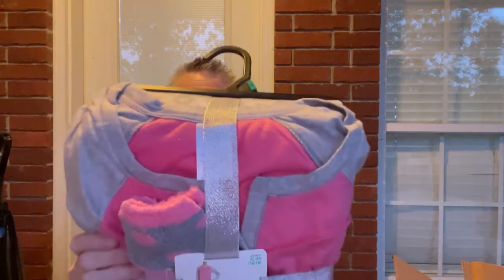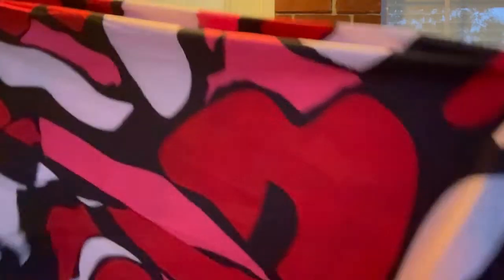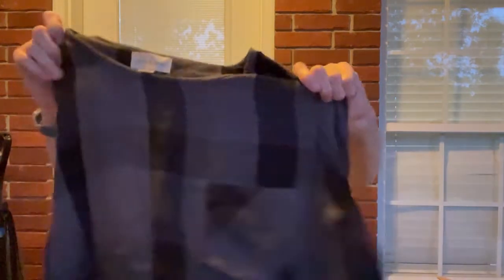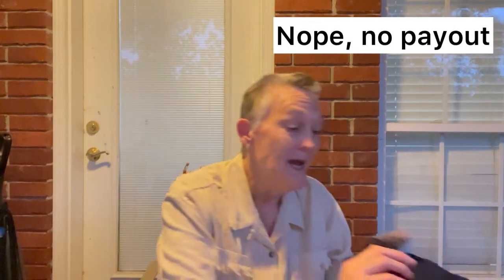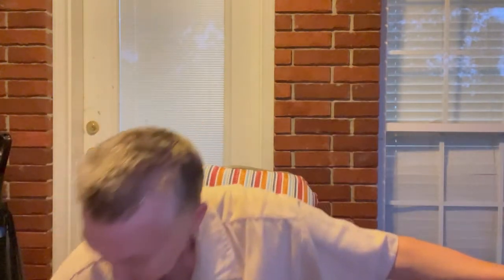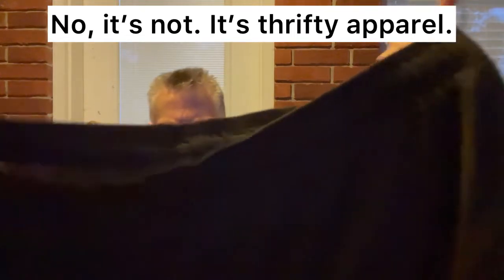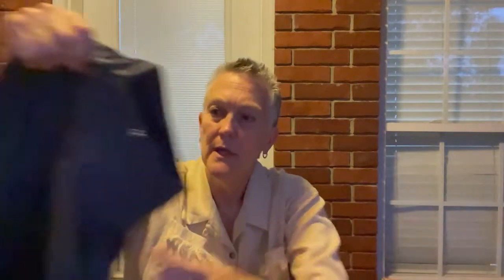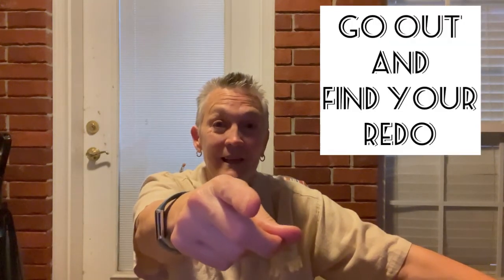I Discovered Two Really Good Brands & Three Good Brands That I Had Never Heard Of In My Goodwill Box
Please watch both videos and let us know who got the best boxes.